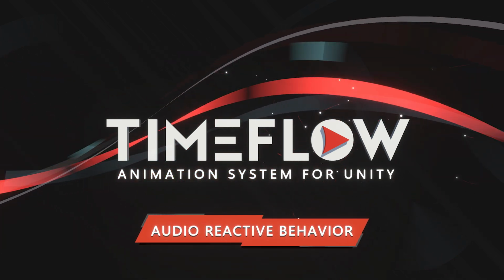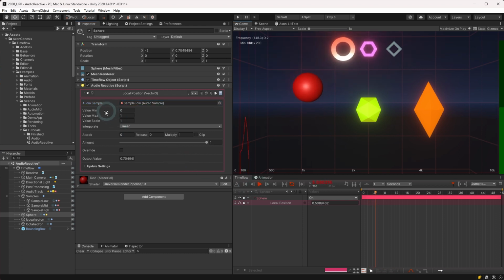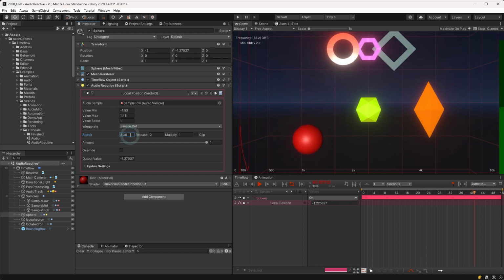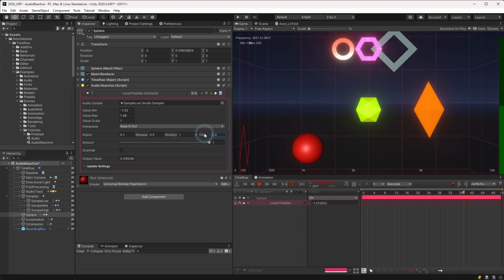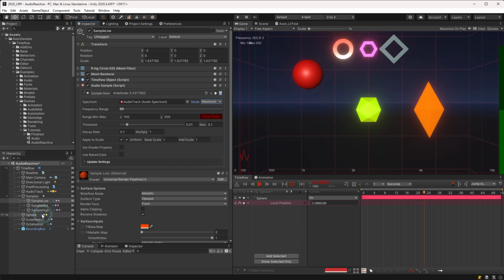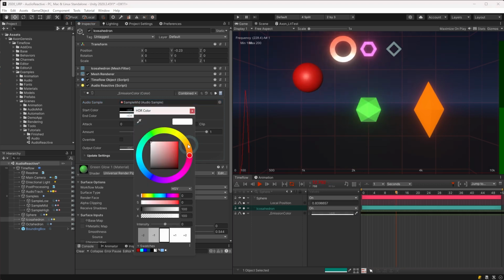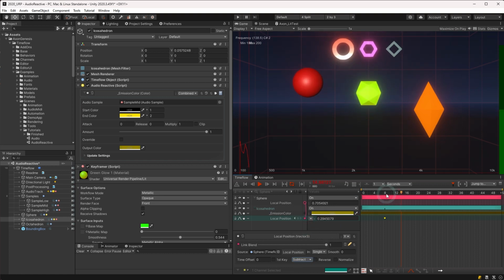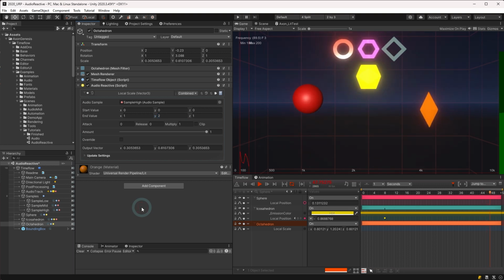Tutorial 49 - Audio Reactive Behavior (Timeflow Animation System for Unity)